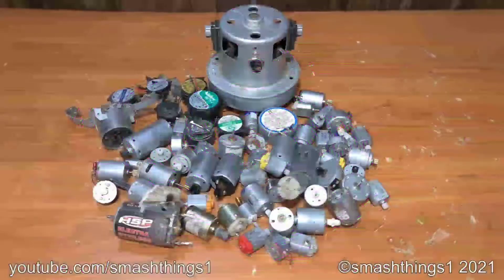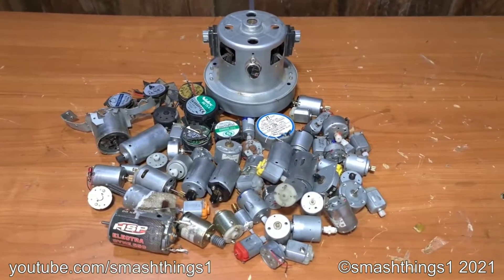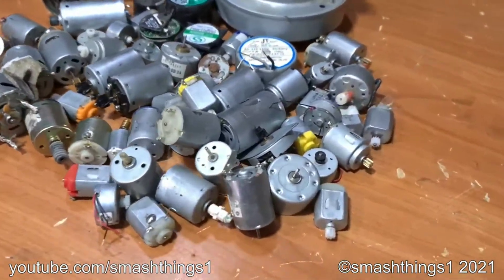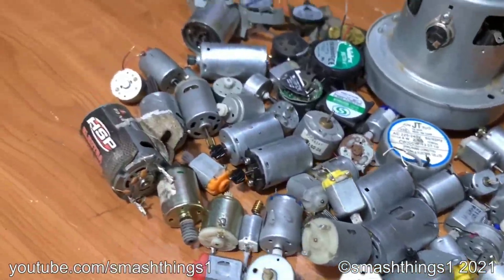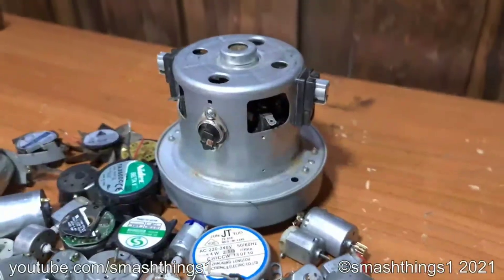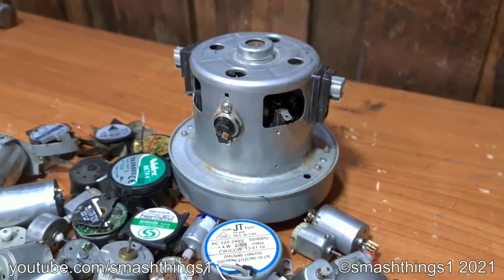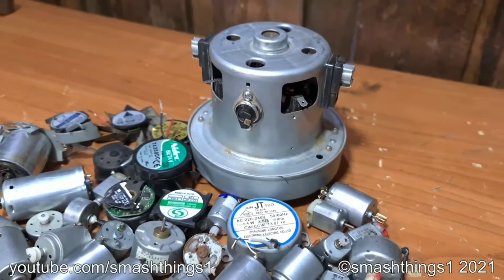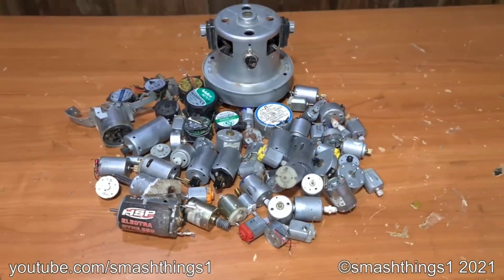Alight Motion Movie Studio 6.0 Test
ISO Serial Number:
7BC-A3CR-18CE-9R5N